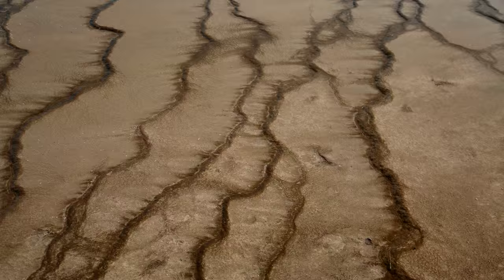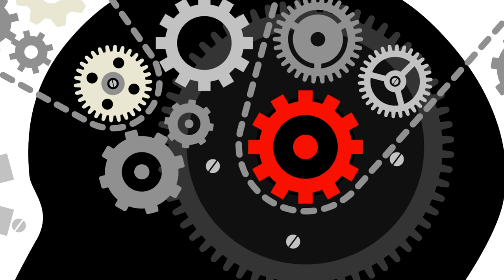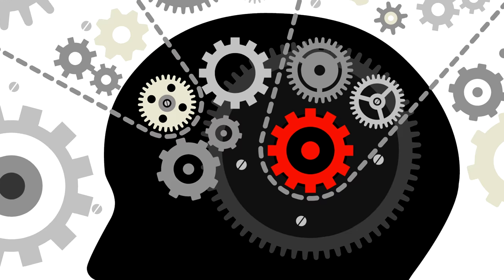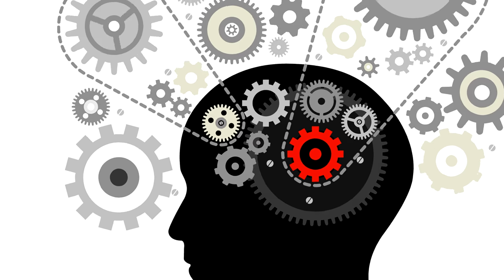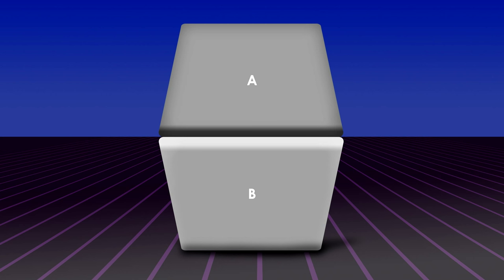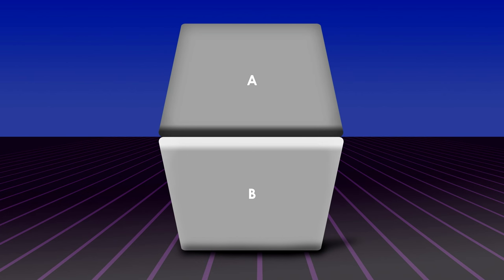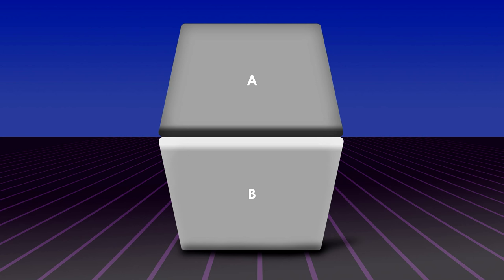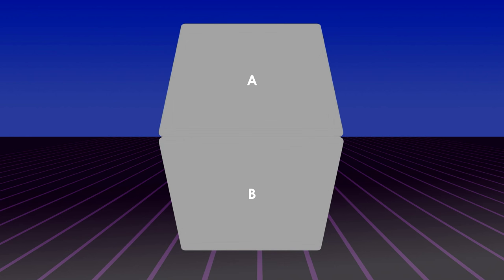Illusions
Winner: Elementary Documentary
7th Annual Canyons District Film Festival
by Elena Parker, Amber Parker - Sunrise Elementary